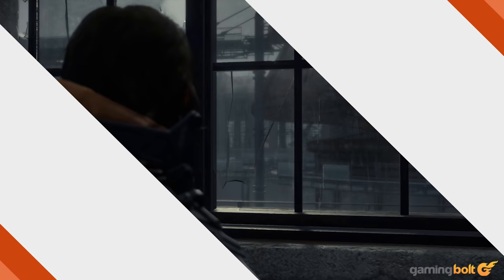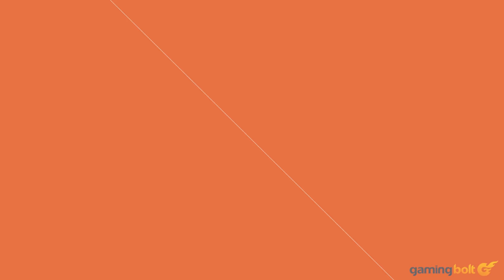15 INSANE Details In Hideo Kojima Games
For everything that we've seen in the history of gaming, few games have come close to matching the attention to detail seen in Hideo Kojima's titles.

Whether it's Metal Gear Solid or Death Stranding, there are all kinds of incredible things to see. Let's take a look at 15 of the most insane details here.

Thumbnail credit: Reddit user